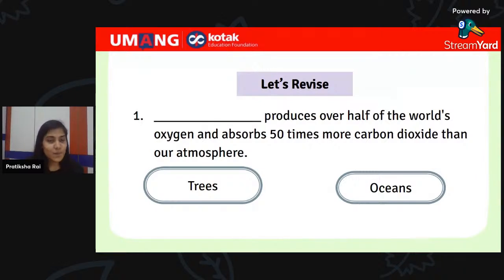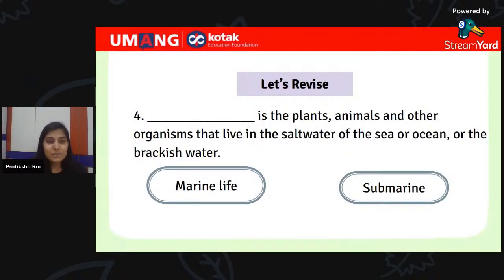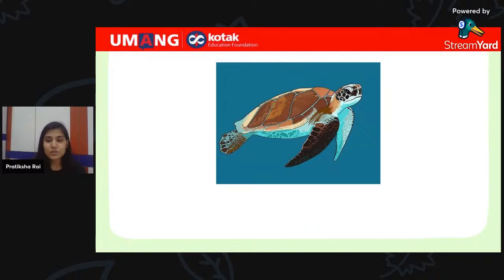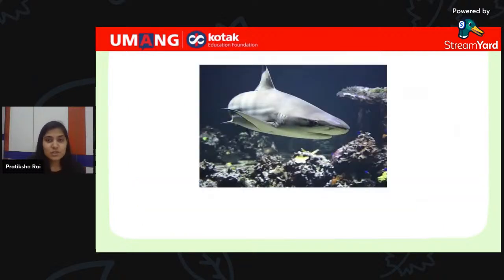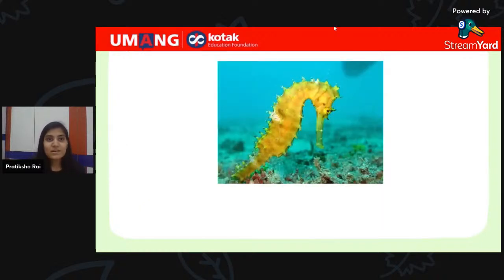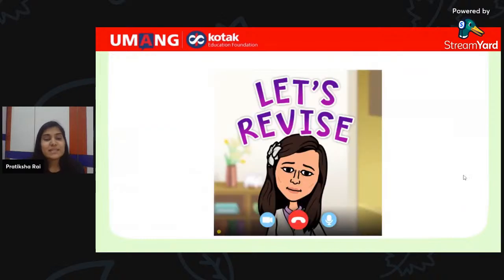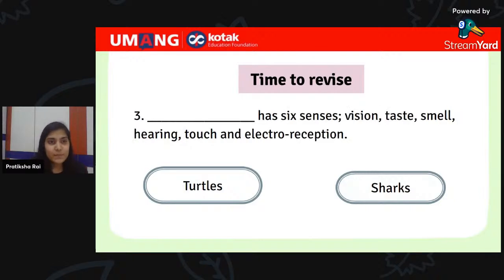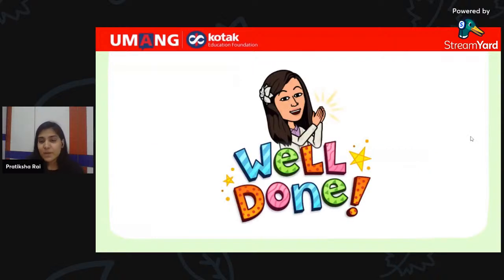Umang Live - Spoken English Session 67 - Underwater World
Please fill in the Google form to share your learning.